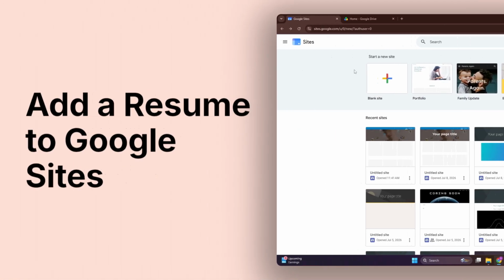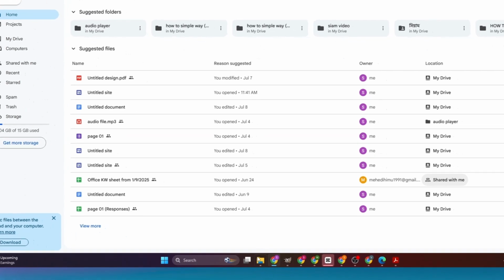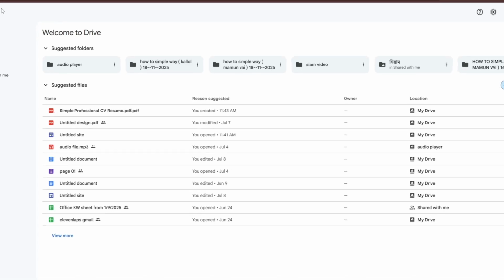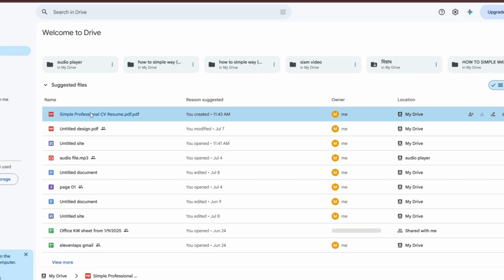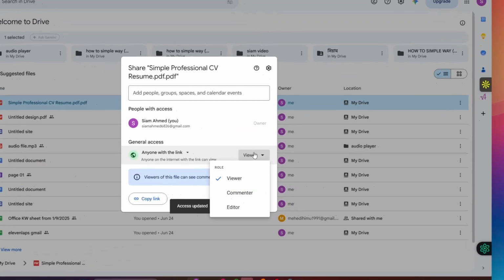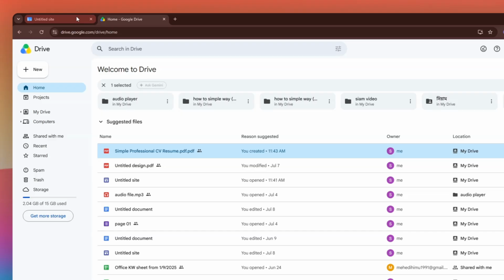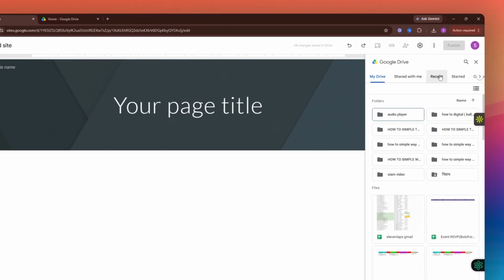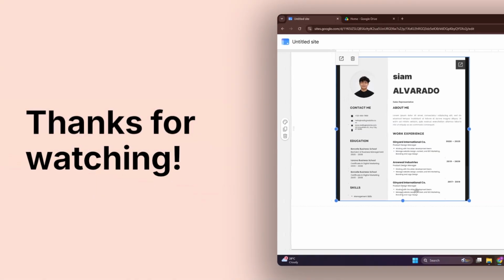How to Add a Resume to Google Sites - 2026 (Simple Tutorial)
How to Add a Resume to Google Sites
In this video,you will learn how to add a resume to Google Sites easily and quickly. I’ll guide you step-by-step on how to upload your resume,add it to your Google Sites website,and display it professionally for visitors to view or download. By the end of this video,you’ll be ready to add a resume to Google Sites and create a professional online portfolio or resume website.